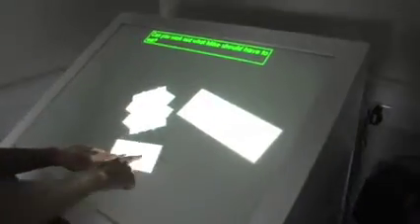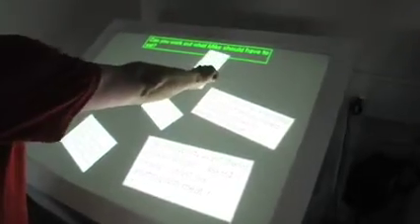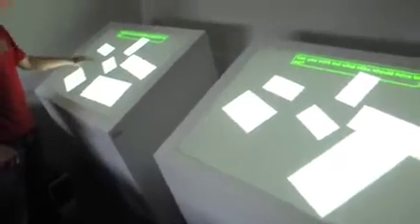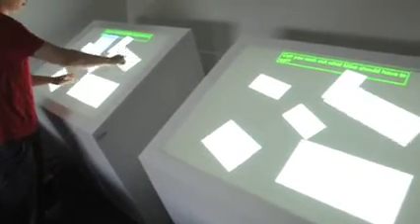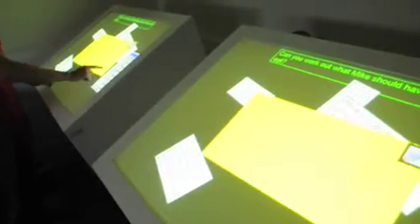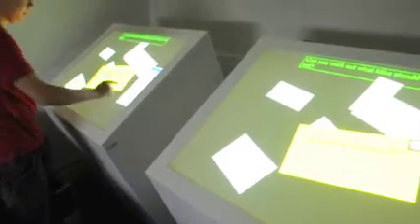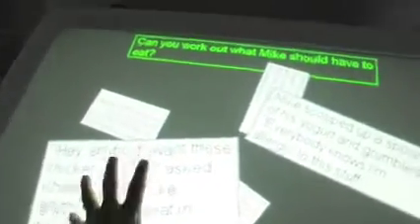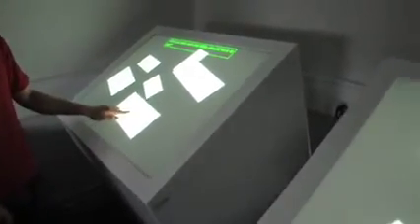Networked Multitouch Desks: Teacher/Student Features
Further demonstration of the networked desk features from Durham University.